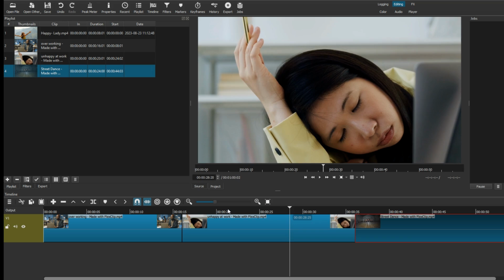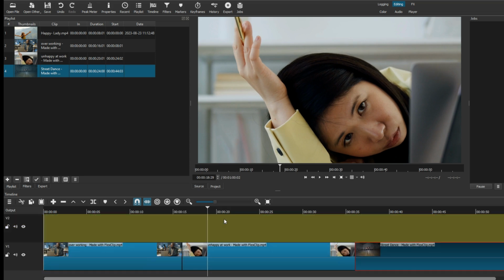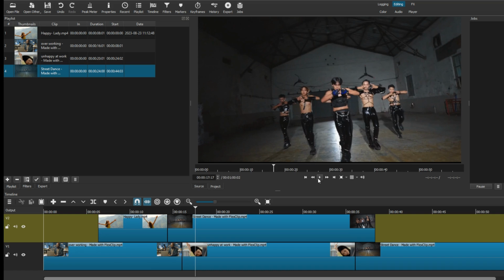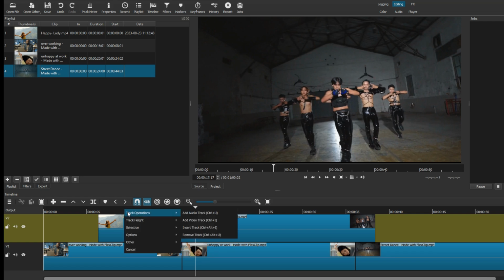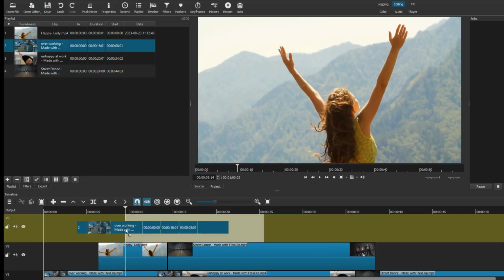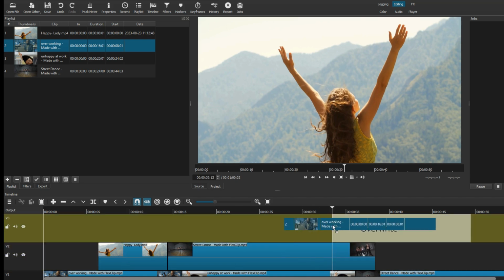How To Add Multiple Video Tracks In Shotcut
In this video editing tips i will show you how you can add multiple video tracks in your timeline when editing videos in Shotcut. in this video i show you step by step easy to use process to add more than one video tracks when editing videos.